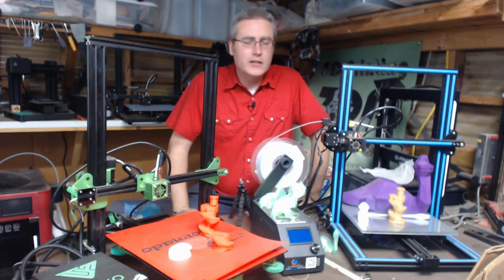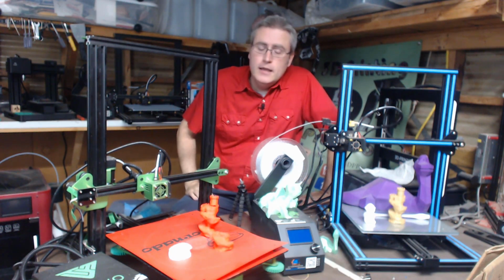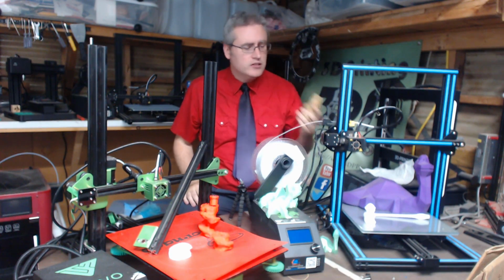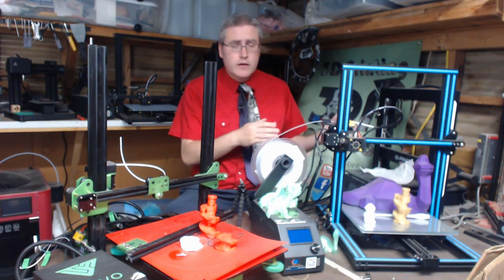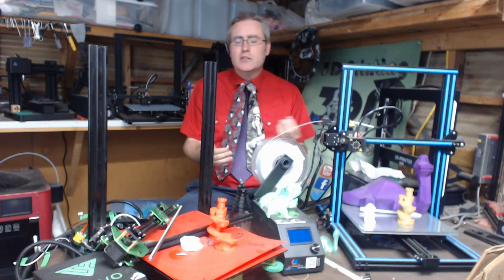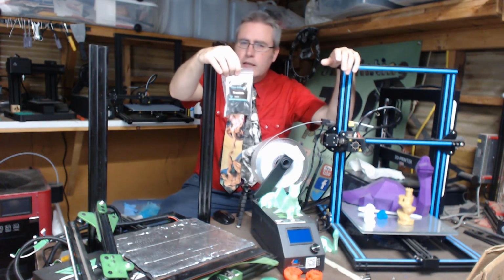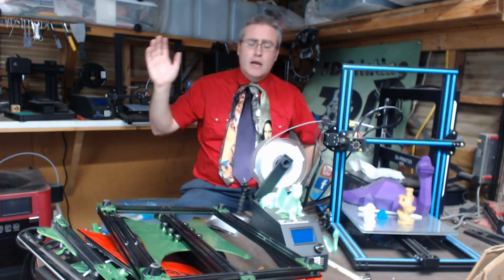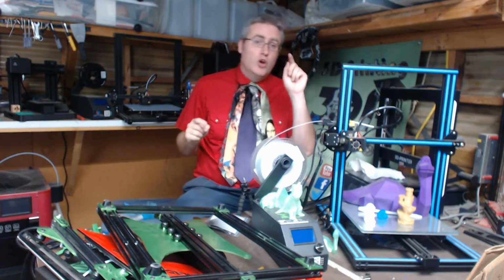CR-10S vs Tevo Tornado showdown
The Tevo Tornado seems to be everything we love about the CR-10, but at a lower price. But what's the hidden cost? The CR-10S is the upgraded big brother of the CR-10, but is it worth the increased cost? And what adventures await in Lowpolysaurus Park?

$580 on Amazon

$530 on Amazon

$375 on Amazon

CCTree PETG Transparent Blue 1.75MM filament

Buy the Beginner's Guide to the 3D Printing Galaxy on Amazon